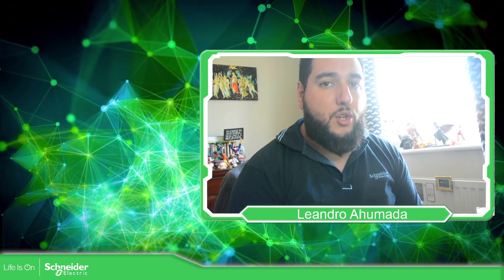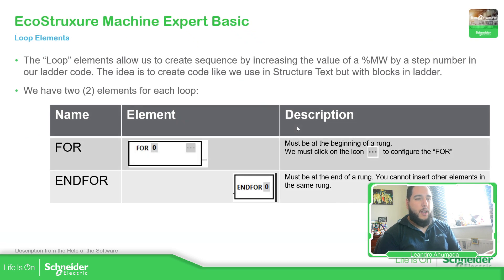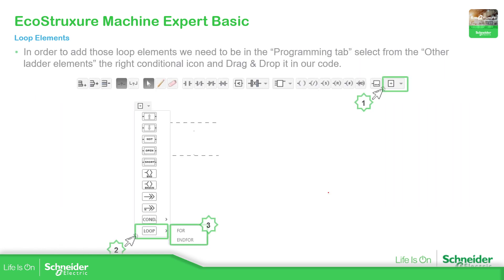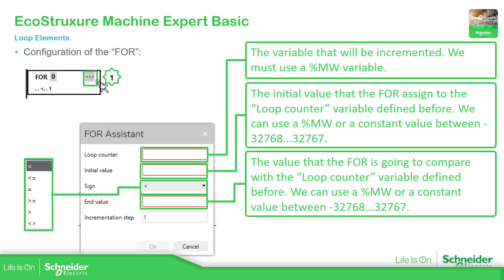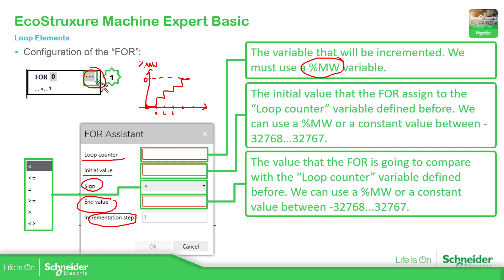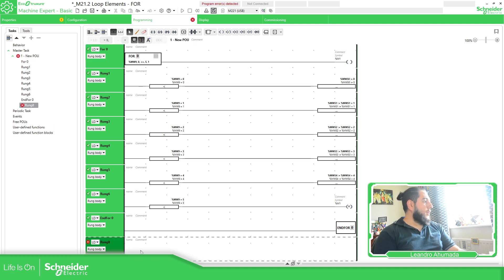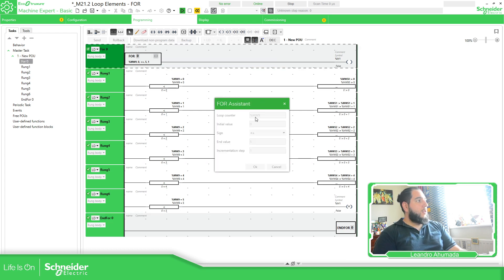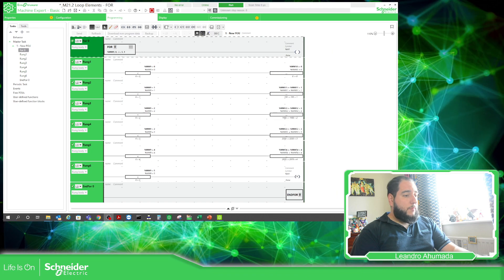Training - M221 - M21.2 Loop Elements ( FOR )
After doing this video i realise that we can use the loop along a “table” using for example the syntax %MW10[index]